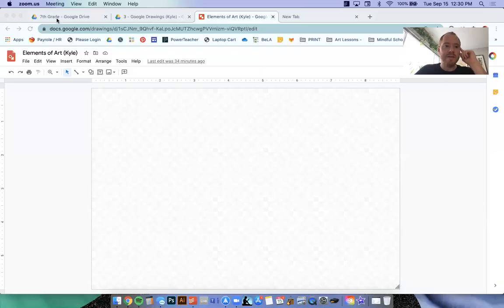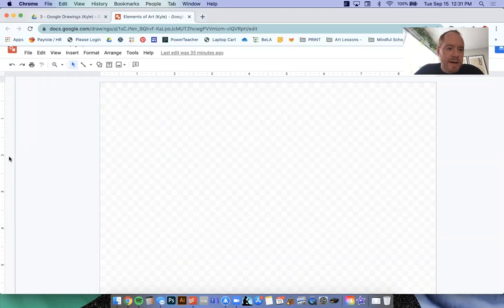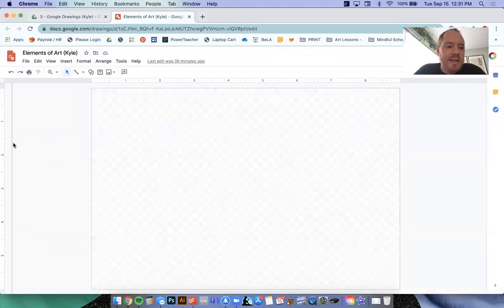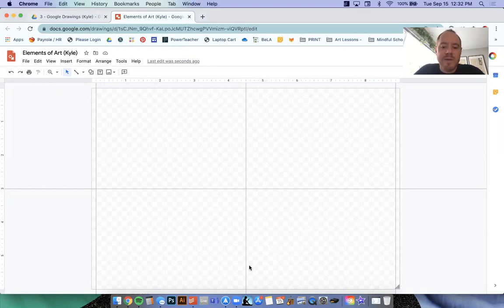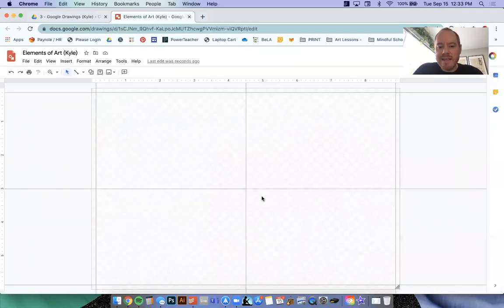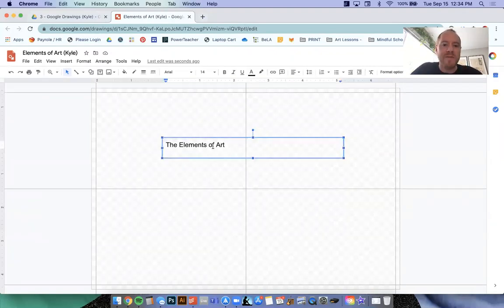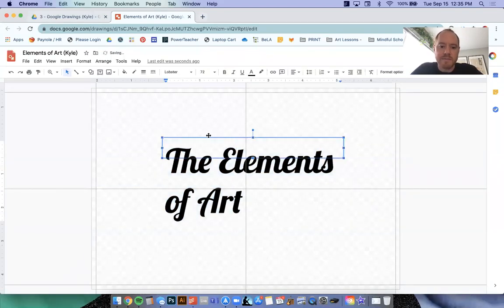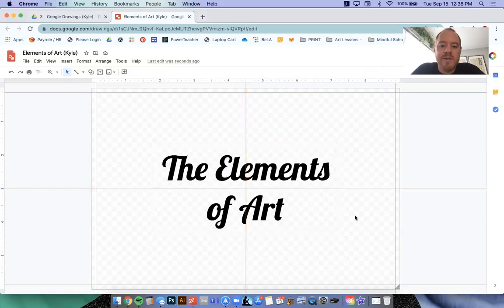Creating a Title